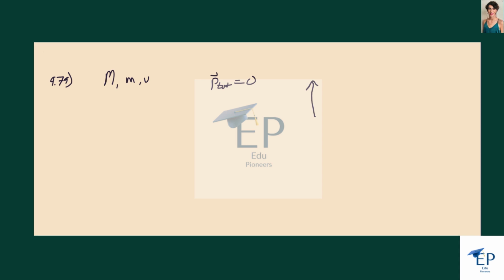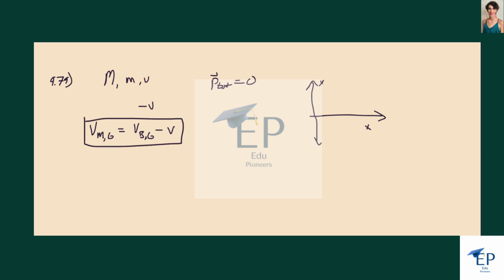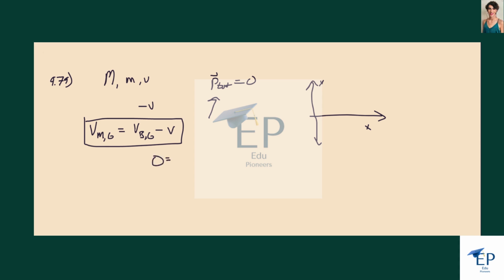A huge balloon and its gondola, of mass are in the air and stationary with respect to the ground.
A huge balloon and its gondola, of mass are in the air and stationary with respect to the ground. A passenger, of mass then climbs out and slides down a rope with speed measured with respect to the balloon. With what speed and direction (relative to Earth) does the balloon then move? What happens if the passenger stop